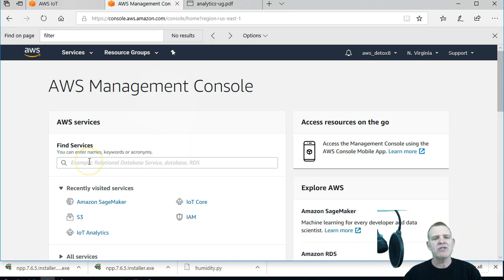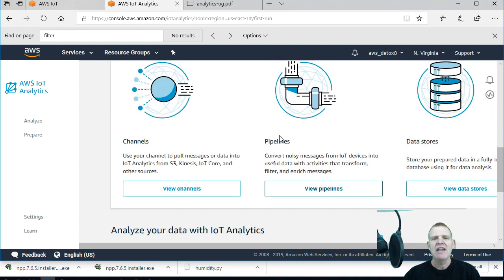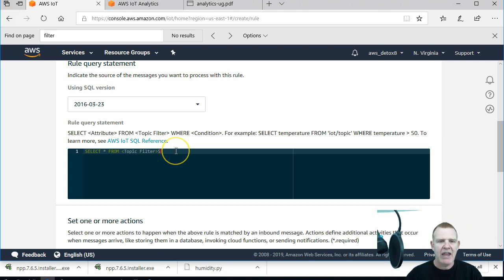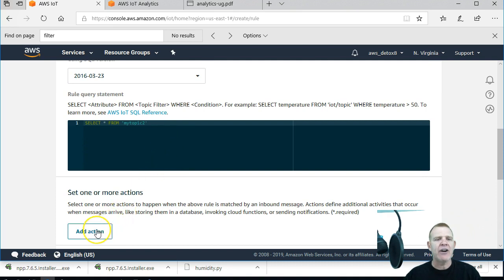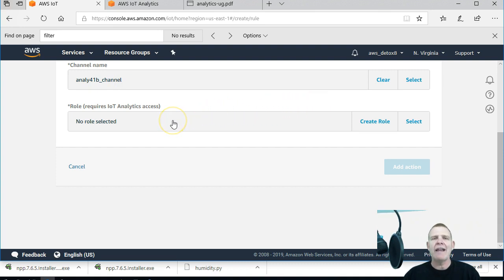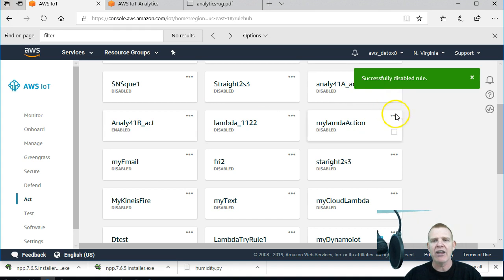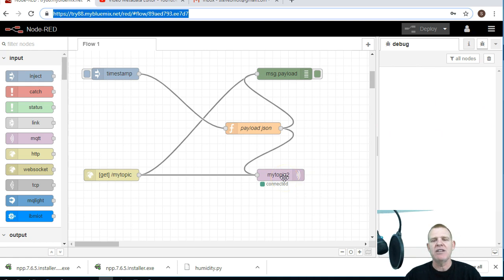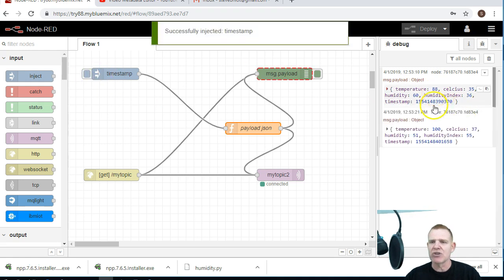AWS IoT Analytics 2019: A Hands on Demo (part 1 of 3)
Part of 1 of 3 of a walkthrough of how to use AWS IoT Analytics.  In this video we go over Channels, Pipelines, and the Datastore creation.

If you don't know how to generate AWS compatible TLS1.2 security Certificates needed for external devices or testing tools then watch this video first:

To get my entire course on AWS IoT use this coupon for the lowest possible price: